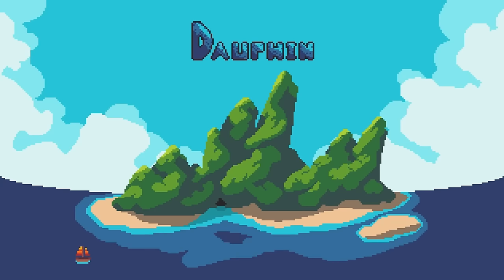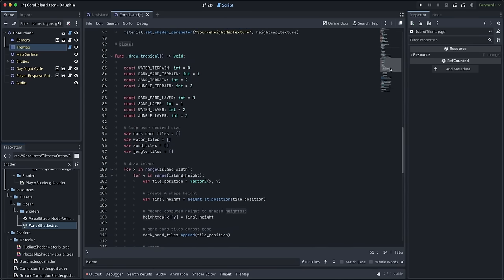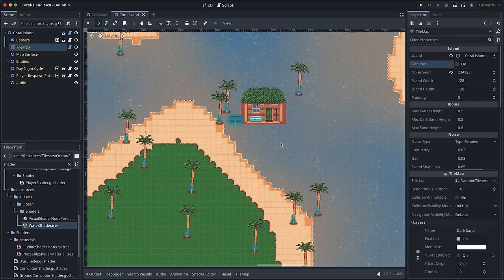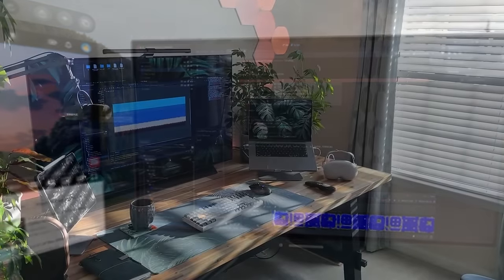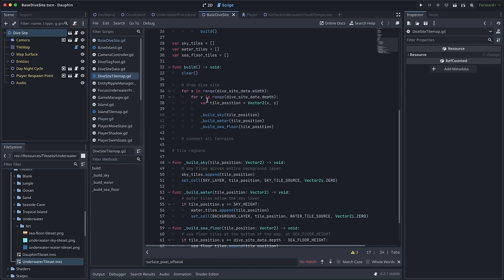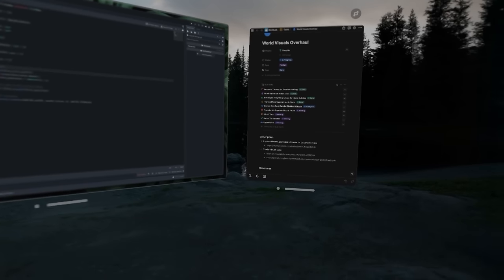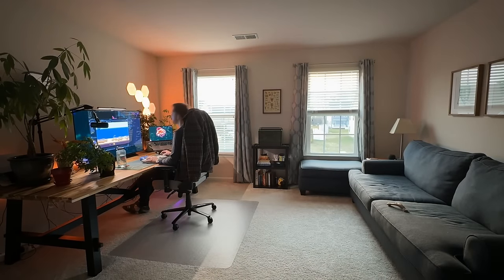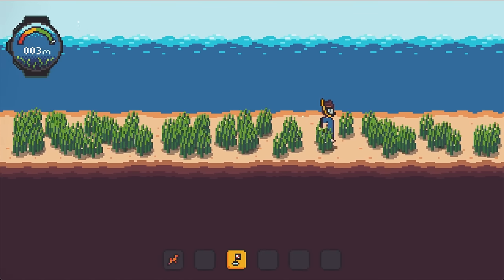Spending a Month Rebuilding my RPG's World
Welcome to another devlog for Dauphin! In this episode I show you how I've spent the start of 2024 re-architecting the way I build Dauphin's islands, and from there, embark on a journey to make Dauphin's underwater world just as interesting.  Hope you enjoy!

🙋‍♂️ SOCIALS

Play Blink!

⌨ GEAR